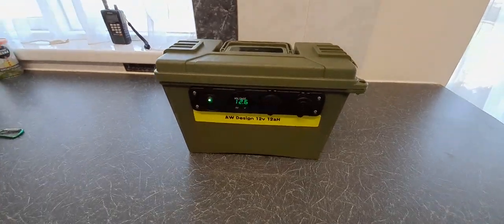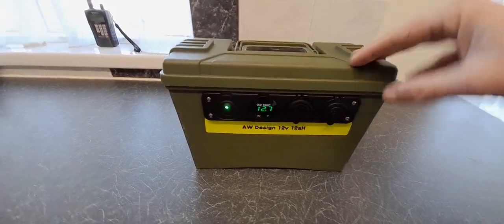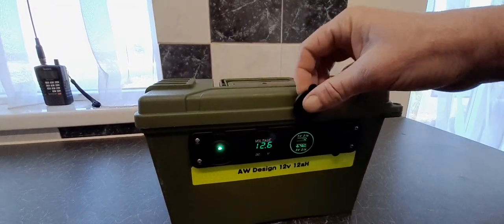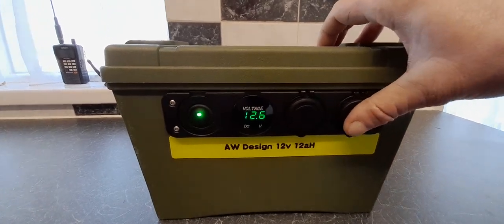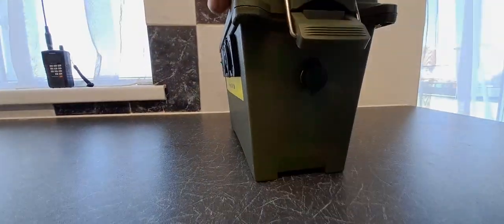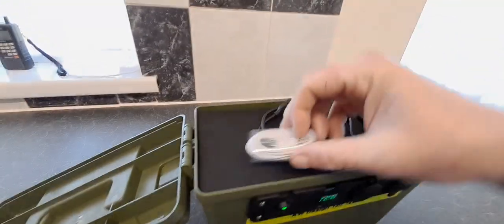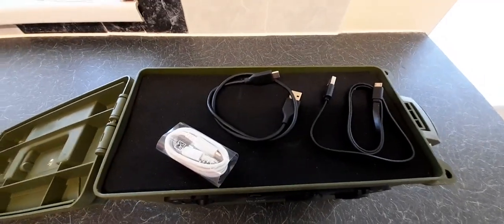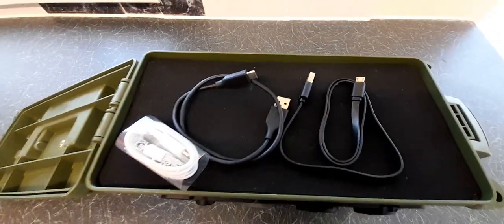Ammo box power bank custom build camping fishing carpfishing AW Services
Welcome to AW Services

NO, I AM NOT SELLING THEM

just a final video on the custom-built ammunition box power bank that I built.

all of the components are off the shelve and available from Amazon UK

wiring diagrams available upon request

the build video can be found on my channel a few videos before this one

many thanks for supporting AW Services